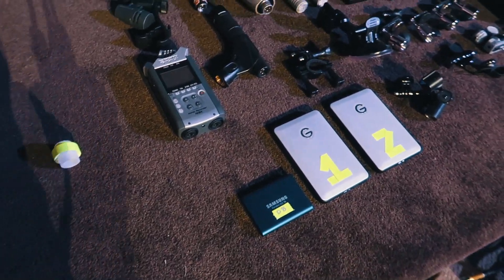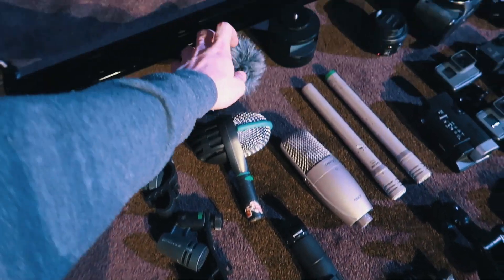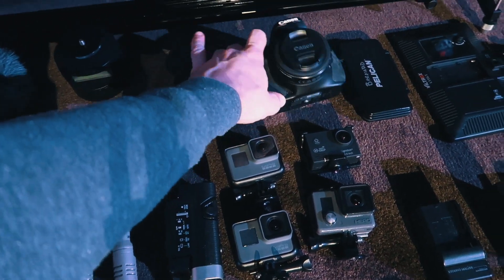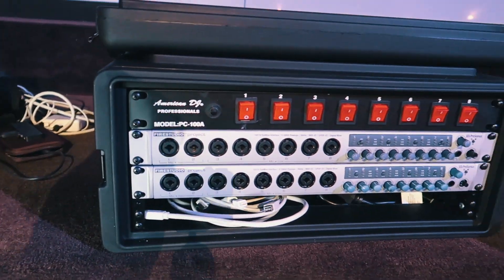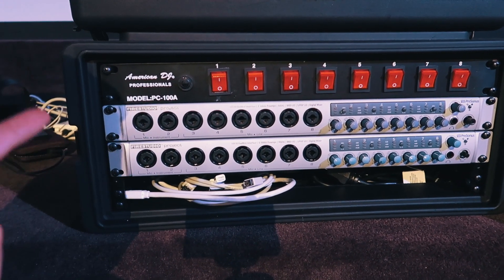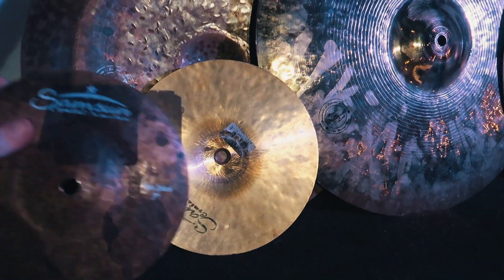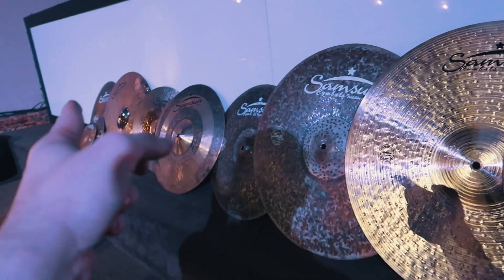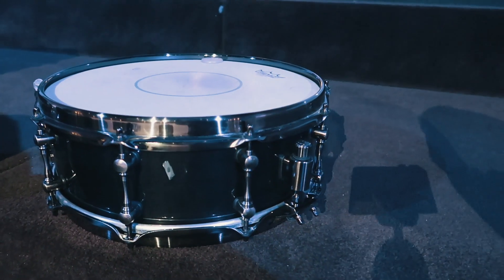Drum Vlog // Gear for BOTTPK18 Multitracking setup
I'VE GOT LINKS TO ALL THIS STUFF HERE!

1TB DRIVE
$45 IN EARS
MY MAIN VLOG CAMERA
(A BETTER VERSION OF) MY OTHER CAMERA
2INPUT/2MIC FIELD RECORDER
$30 WIRELESS LAPEL MIC
$5 PHONE TRIPOD ADAPTER

THE DRUM MICS I LIKE AND USE!

SNARE TOP MIC
SNARE BOTTOM MIC
HI HAT MIC
TOM MICS!
OVERHEADS 1
OVERHEADS 2

Daniel Bernard
Royalwood Church
7803 Uvalde Rd.